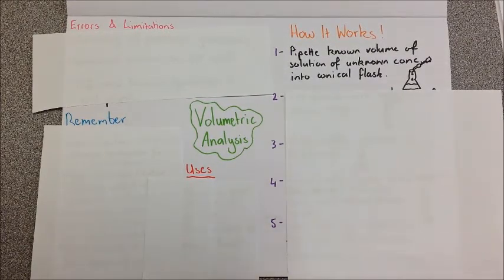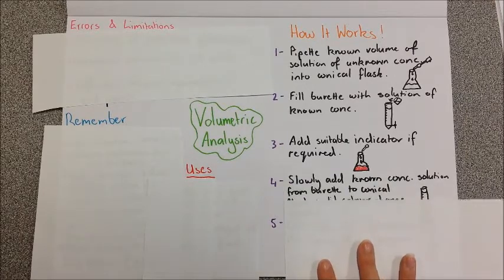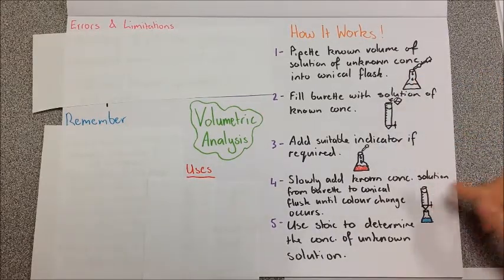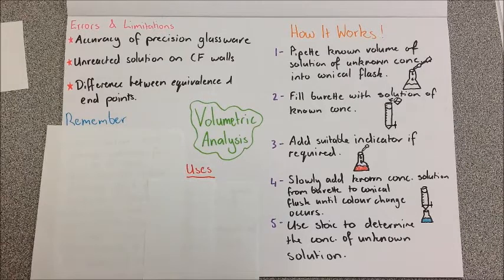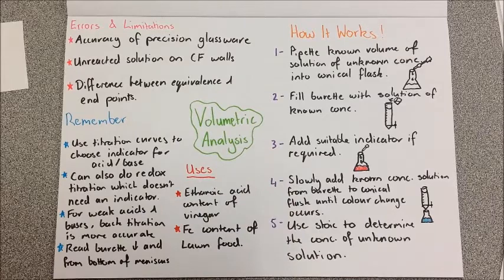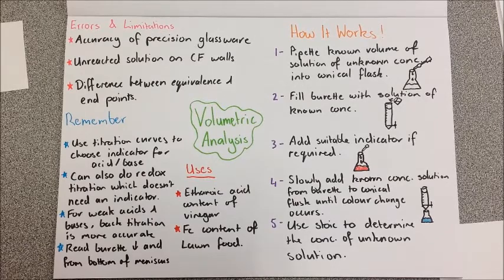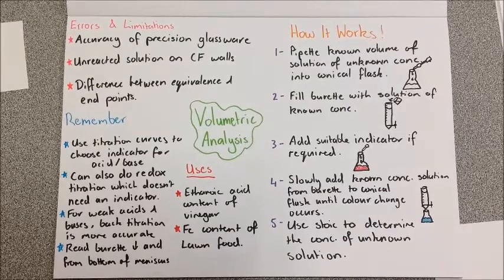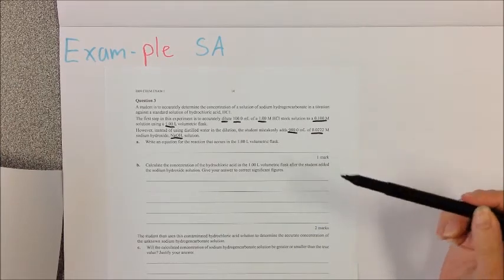Volumetric Analysis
Description